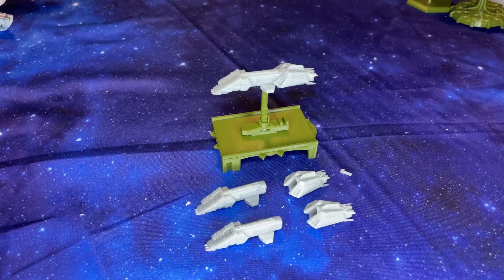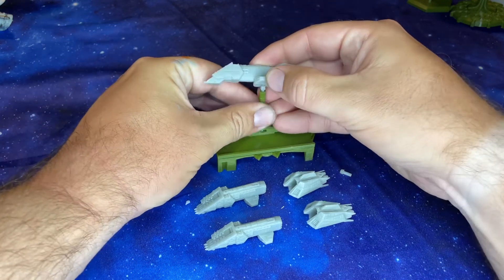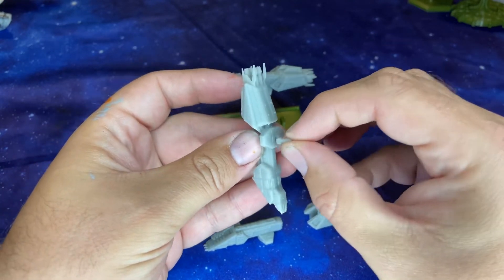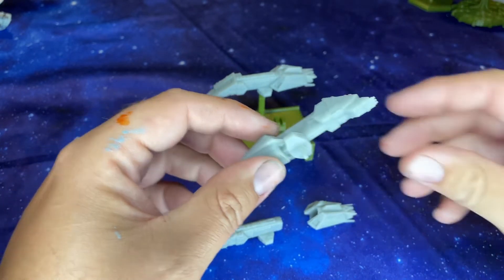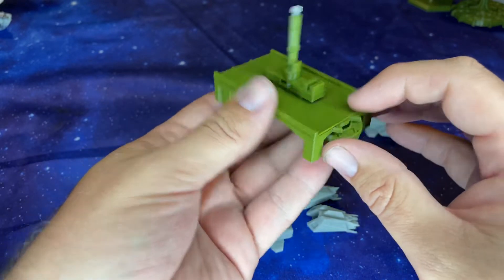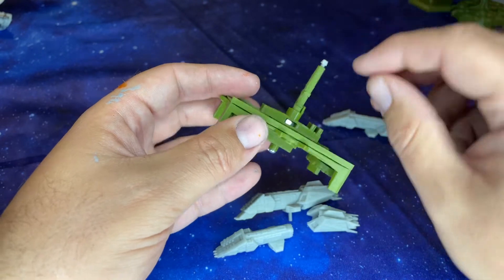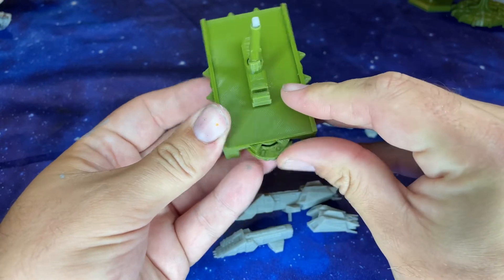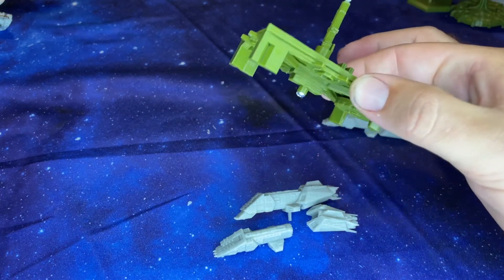Interceptor IV from Onil Creations Assembled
Here we show off the Onil Creations Interceptor IV and assemble the parts for it.

as we are a licensed printer for Onil Creations

The Star Wars armada scale Interceptor IV Cruiser is beautifully detailed and paneled. Its easy to assemble.

and are also a licensed print we can do for you.

For supports. I chose to use the presupported parts for the whole ship

Printed presupported files on an Elegoo Saturn with SirayaTech Fast resin